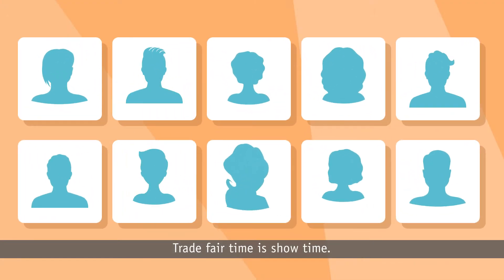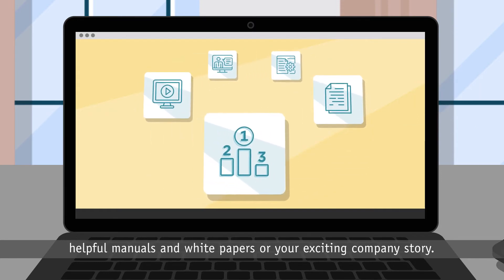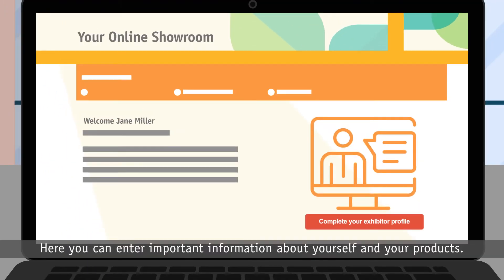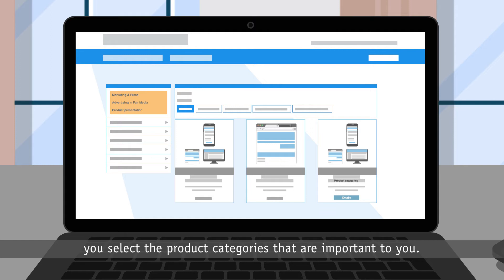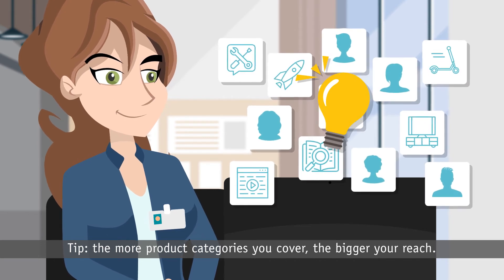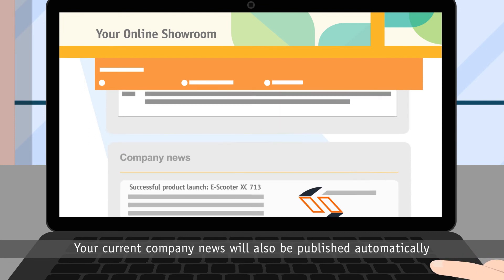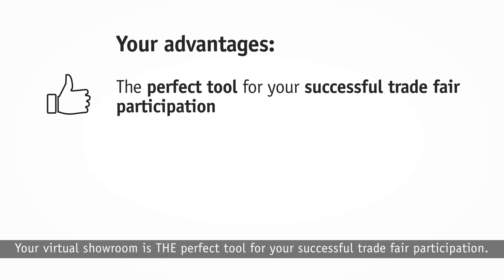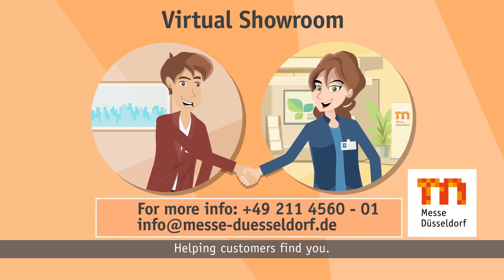Online Showroom for Exhibitors - How it Works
Optimize your communications before and during the trade fair!
Be present – 24/7: Optimize your communication with the industry before and during our trade fairs! We explain step by step how you can best present yourself online in just a few minutes. Provide all the important information for your customers and visitors in a clear and concise manner – simply and quickly!